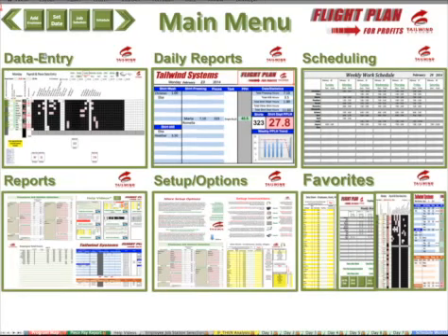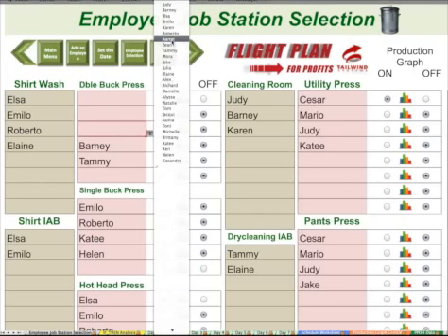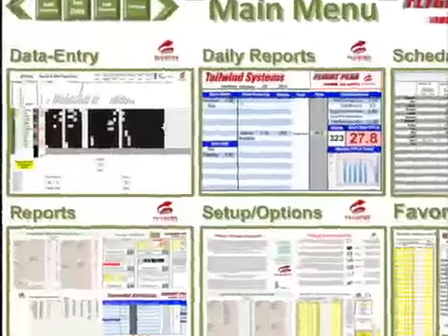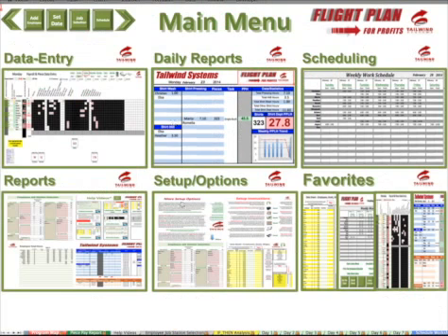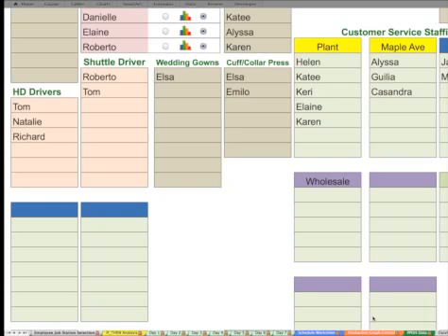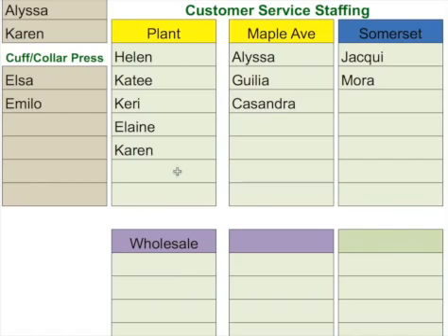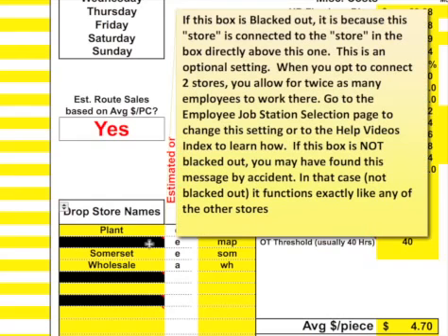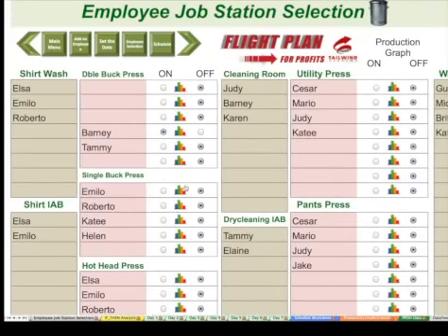FlightPlan for Profits - Employee Job Station Selection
Here, you will tell FlightPlan for Profits which employees do what jobs